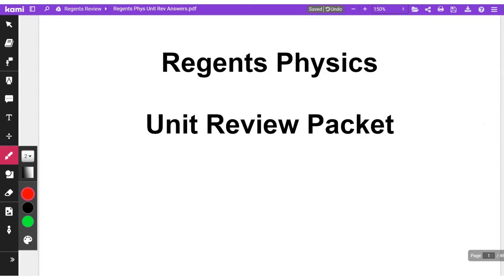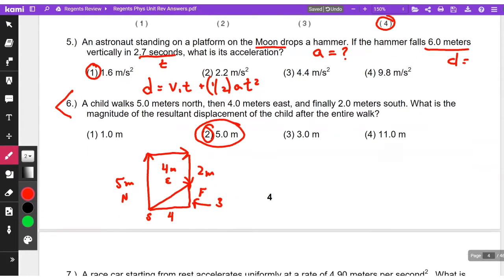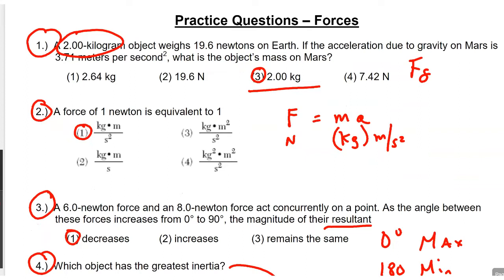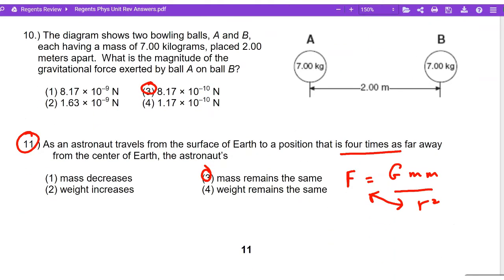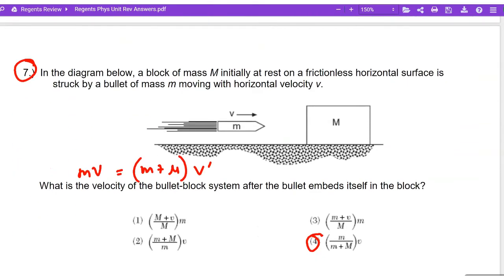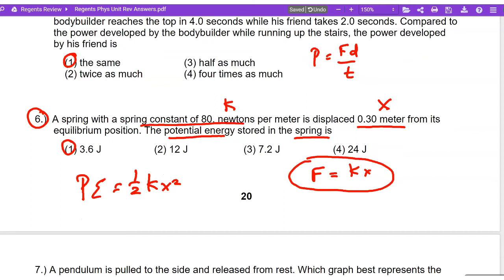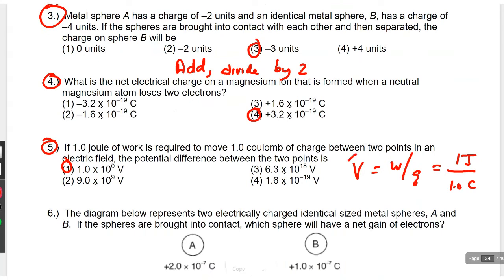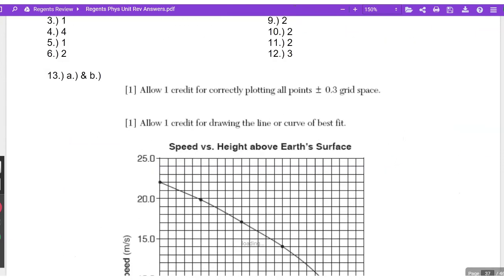Unit by Unit - Final Regents Review 22 - Explanations of the Most Important Questions